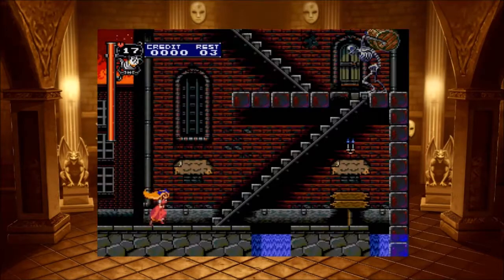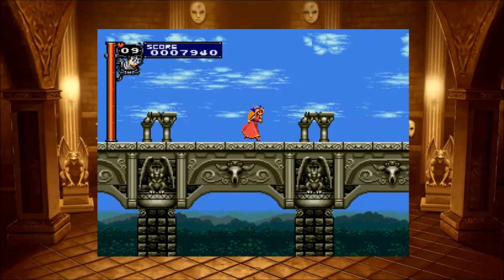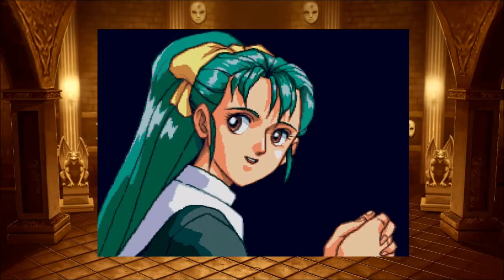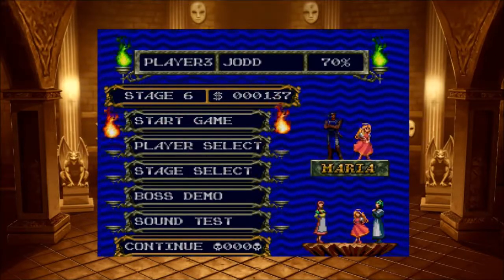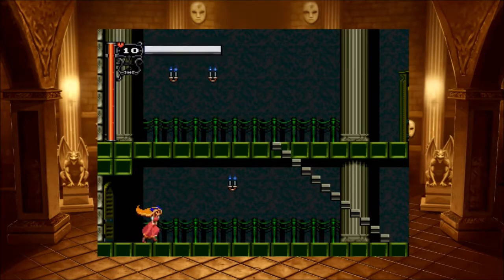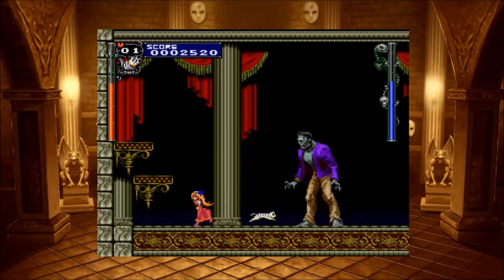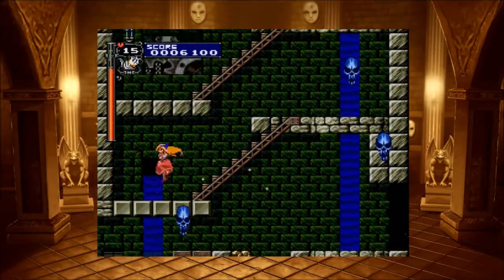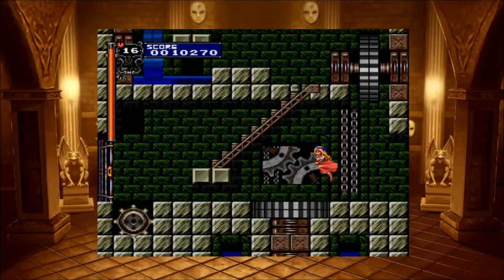Complete in Box Plays - Castlevania: Rondo of Blood - Part 2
Bros and Broettes, I should have said this in part one, but the background in Stage 1, even for PC Engine / TurboGrafx is soooooooooooooo nice.

So at this point, Trevor is going to show us a lot of the branching paths and alternate exits/bosses for different stages. Yeah, the game is only 6 or 7 levels long, but when you can beat them all multiple times... not bad at all.

We do fight the final boss (you will literally never guess who) as Maria, but...